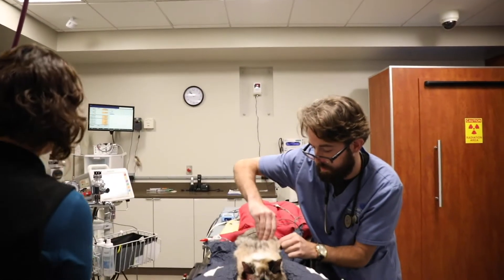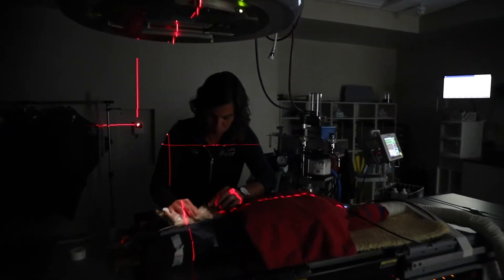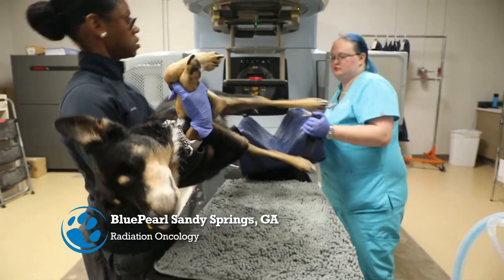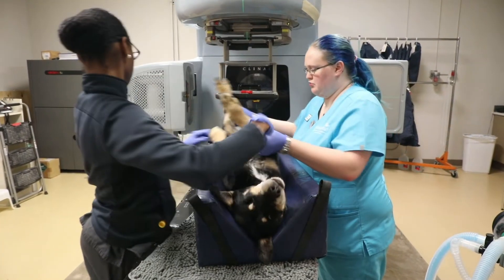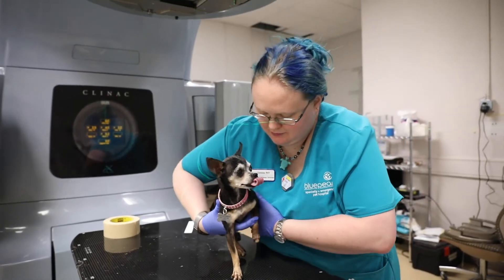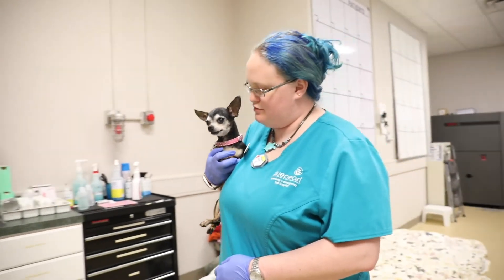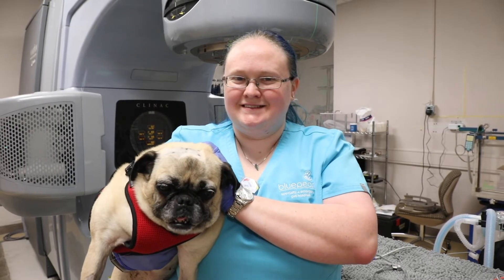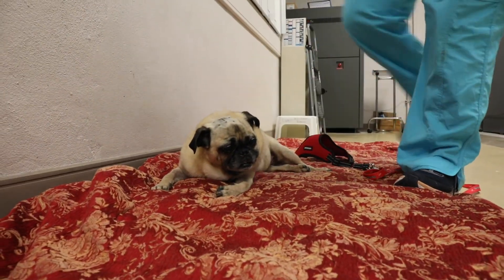Radiation Oncology at BluePearl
Medical oncology and radiation oncology are two types of cancer treatments offered by BluePearl Pet Hospital. Medical oncology uses chemotherapy or oral medications to treat systemic tumors, or tumors that have spread, while radiation therapy is a method of treating cancerous tumors locally using high-energy X-rays. Radiation therapy is used to treat soft-tissue tumors in the lungs or abdomen as well as nasal or brain tumors. It's also used to clean up margins after a tumor is removed through surgery. If a tumor is too big to remove with surgery, radiation therapy can shrink a tumor down so that it can then be surgically removed. Palliative radiation therapy can relieve pain or reduce a tumor that is obstructing a pet's normal functions. Radiation therapy is typically well tolerated by pets and when a custom treatment plan is in place, it can greatly improve a patient's quality of life. For more information on this type of cancer treatment, visit our